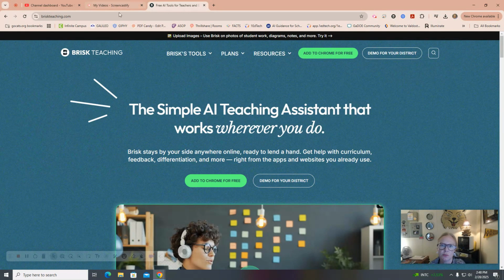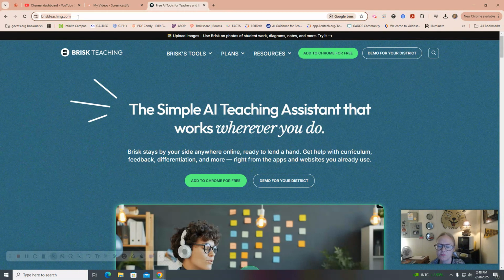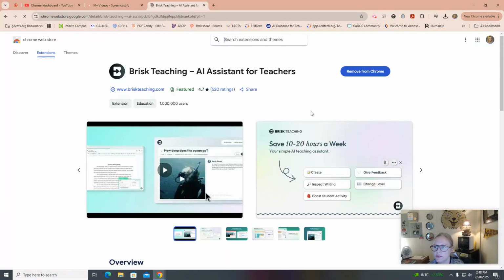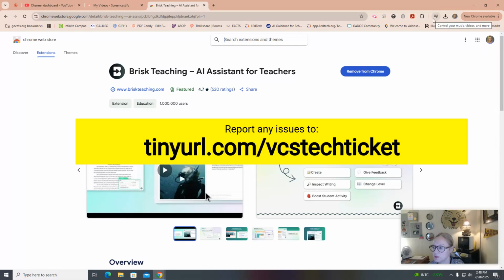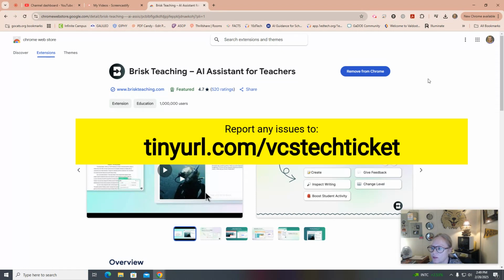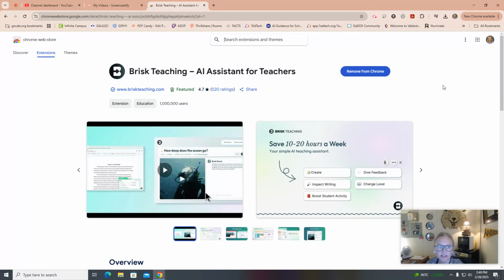Brisk Teaching AI Add On How to Install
This is an instructional video for Valdosta City School Teachers who want to learn how to add the Brisk Teaching AI add on. gocatsgo @vcsinstructionaltech